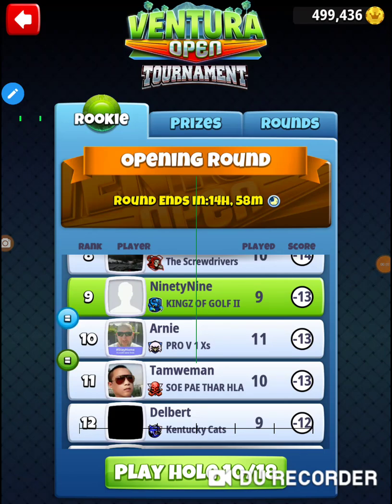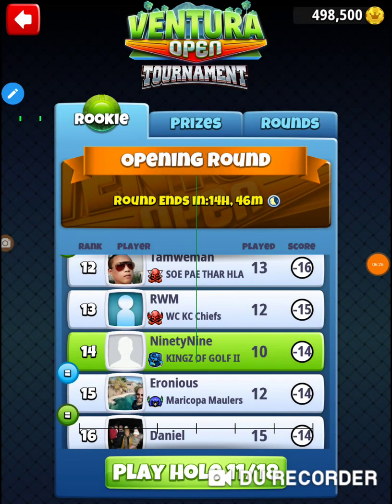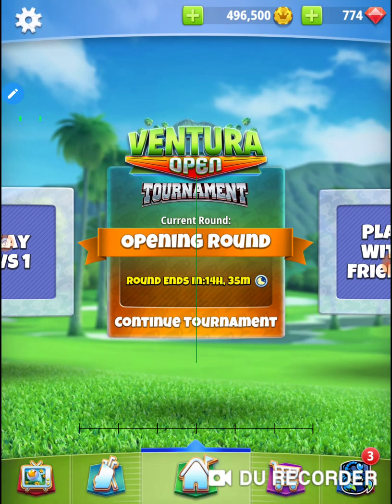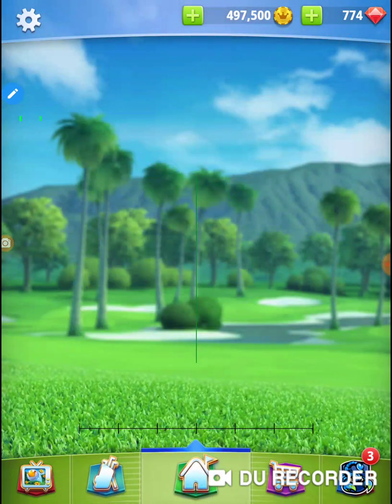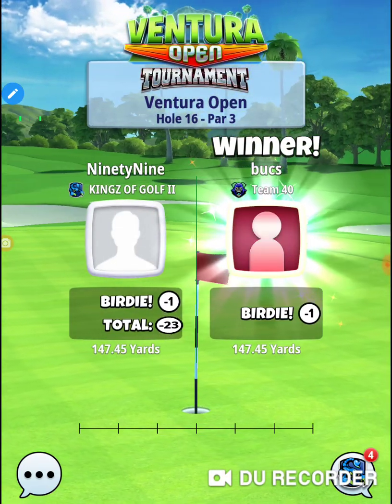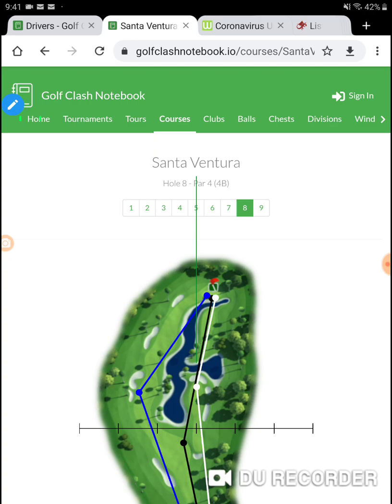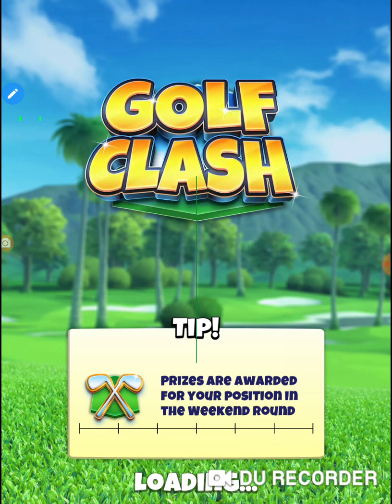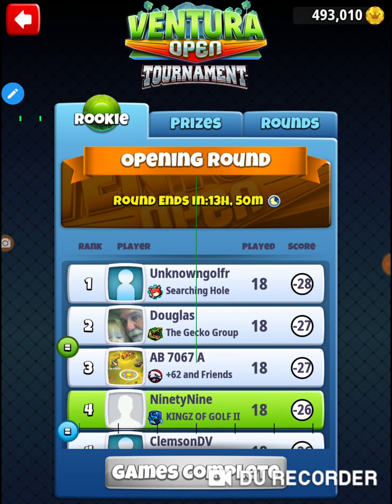Golf Clash Ventura Open 99 LLC Rookie Opening Round Holes 10-18